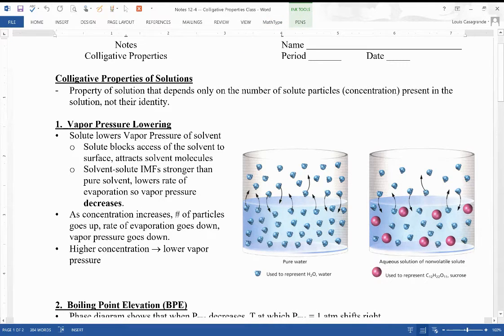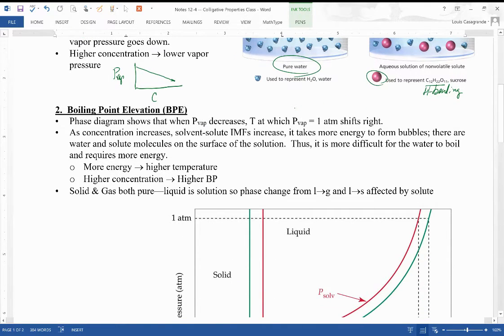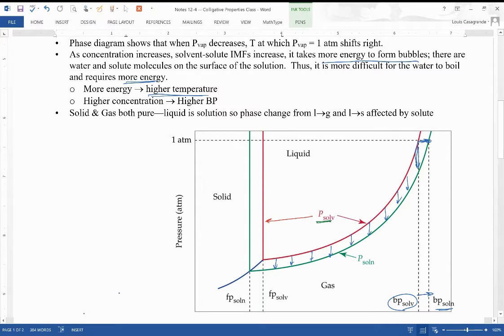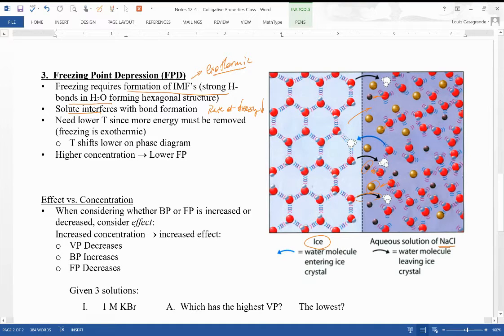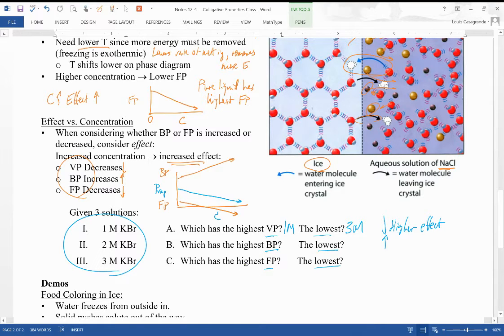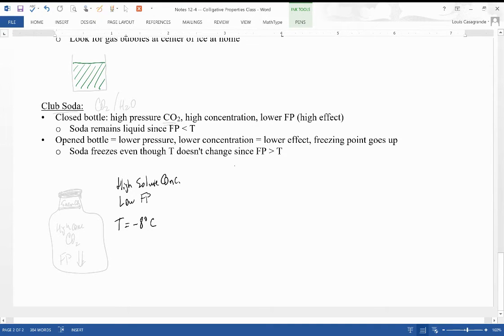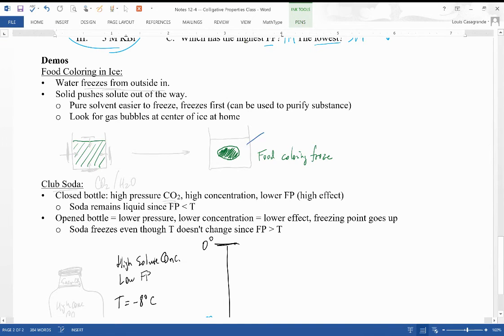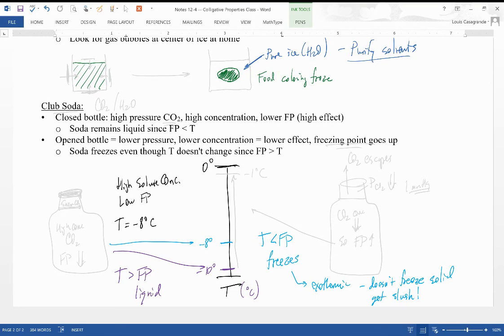Colligative Properties -- Concepts